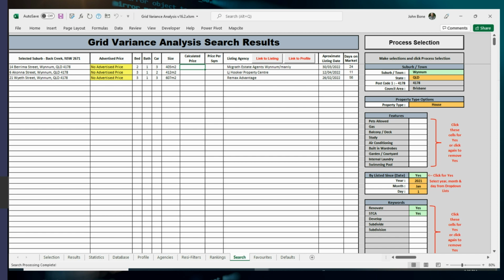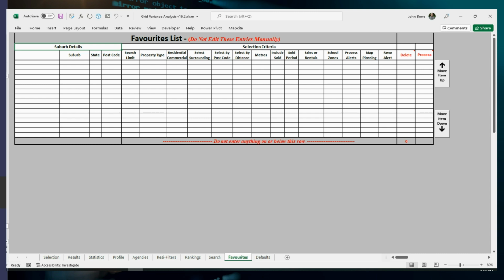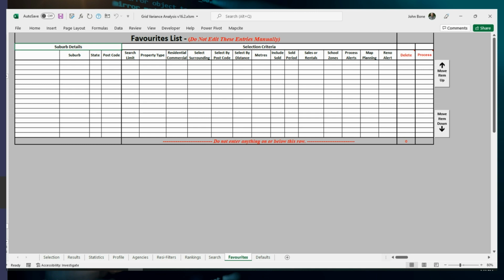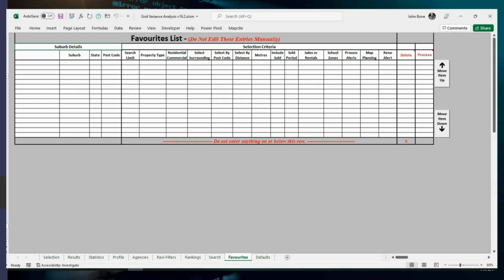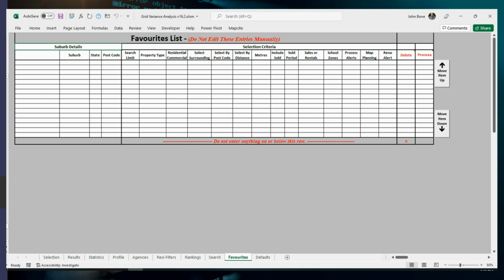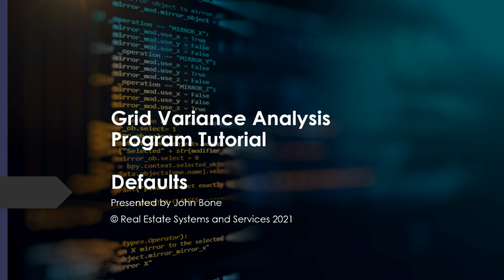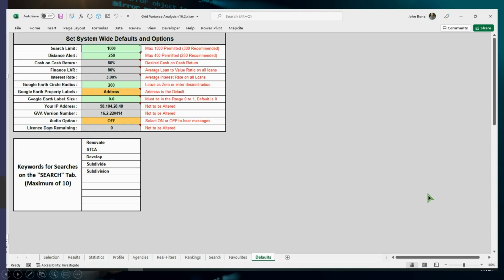08 GVA Search, Favourites, Defaults